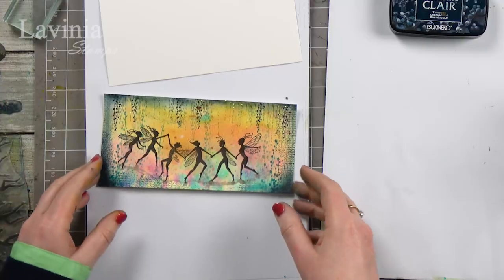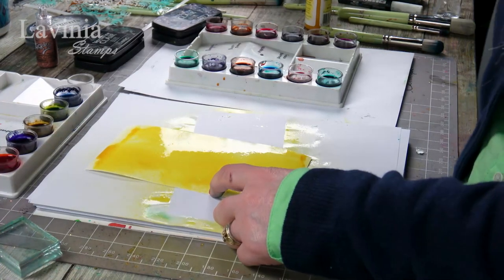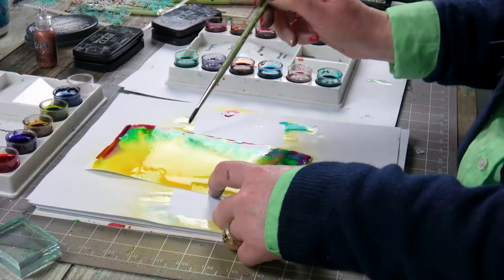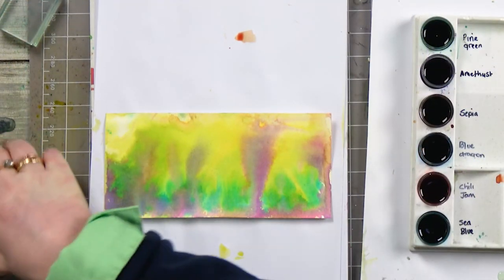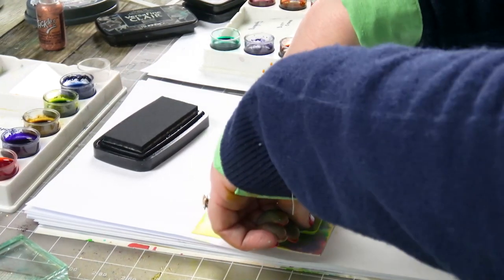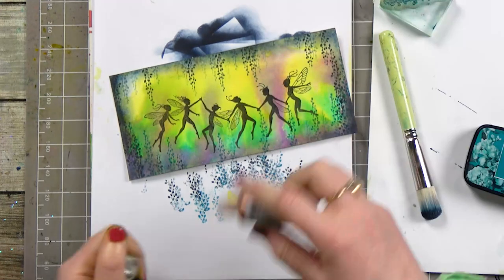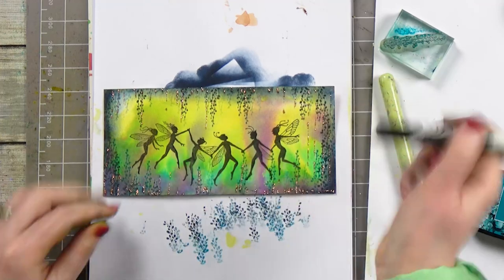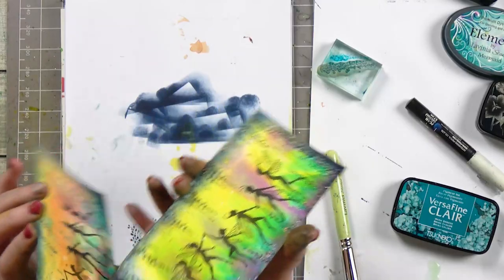Dancing Fairies by Tracey Dutton - A Lavinia Stamps Tutorial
Dancing Fairies by Tracey Dutton

To learn more about the techniques and products used to make this beautiful card, head over

The Fairy Chain is one of our older, yet still very popular, stamps, and today Tracey has used it to create this lovely “dancing fairies” card.
The colourful background was the result of adding diluted Dinkles inks to a base of Mysticals Mica sprayed onto watercolour card. The ever-important finishing touches come courtesy of Posca Pen and Stickles Glitter Glue.